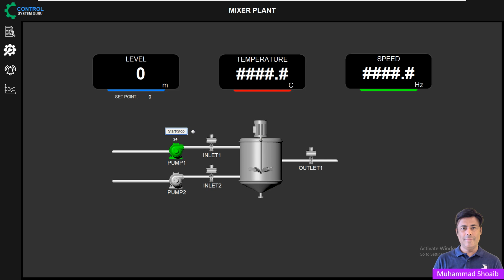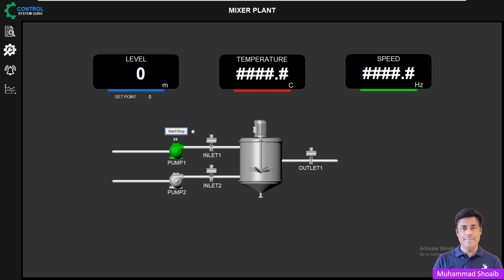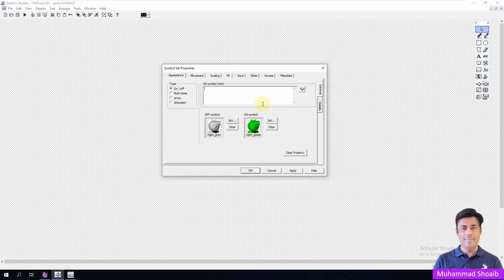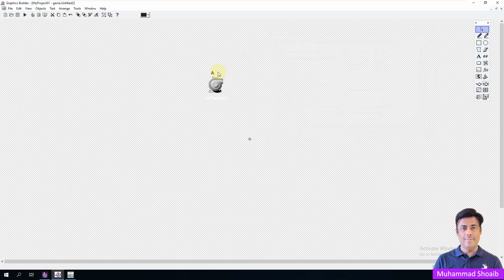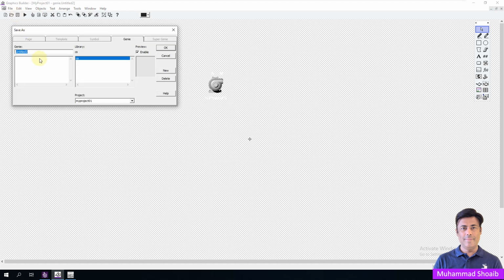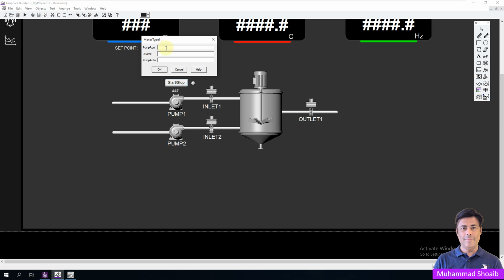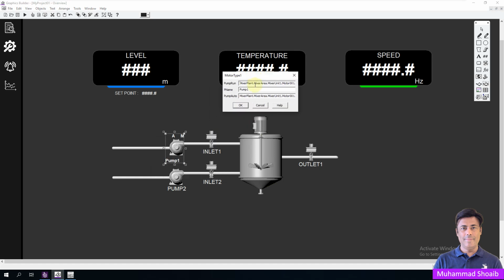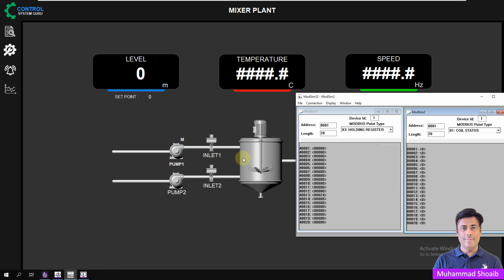16-AVEVA Plant SCADA | What are Genies? |Configure Genies| Full Substitutions |Step by Step Tutorial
In this beginner-friendly tutorial, we explain what Genies are in AVEVA Plant SCADA and show you step-by-step how to configure Genies and Full Substitution Genies to simplify your HMI/SCADA project.

Genies are powerful tools in Plant SCADA that let you create reusable graphic objects with parameter substitution — saving time and making your project scalable.

What are Genies in AVEVA Plant SCADA?
Benefits of using Genies (reusability, consistency, efficiency)
How to configure a standard Genie
How to set up Full Substitution Genies
Linking Genies to tags, equipment, and templates
Testing and applying Genies in runtime

📌 Chapters / Timestamps

00:00 — Introduction
00:40 — What are Genies?
02:10 — Why use Genies in SCADA projects?
03:30 — Create and configure a Genie
06:15 — Configure Full Substitution Genies
08:40 — Apply Genie to graphics and link tags
10:15 — Runtime testing & troubleshooting
11:30 — Wrap up & best practices